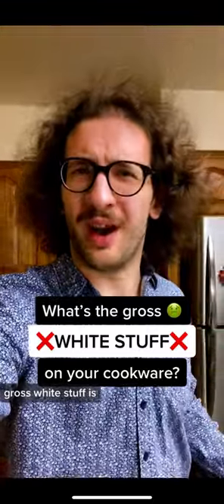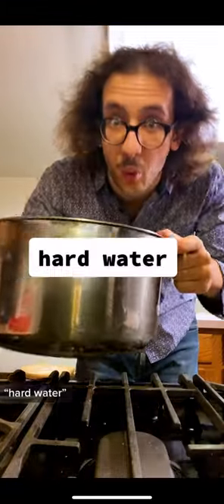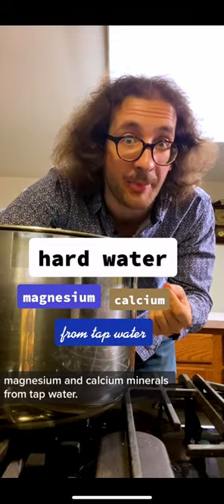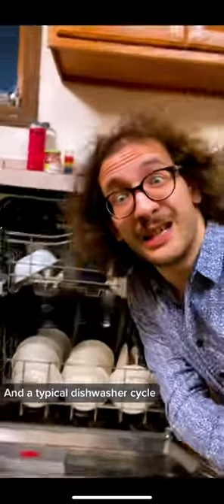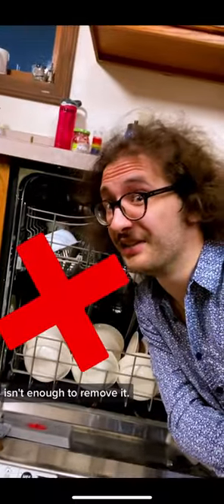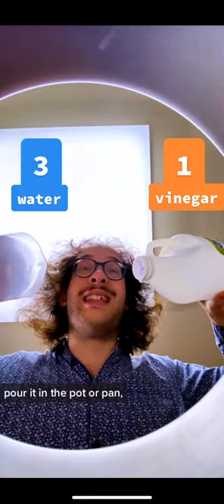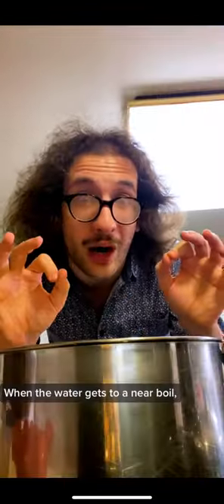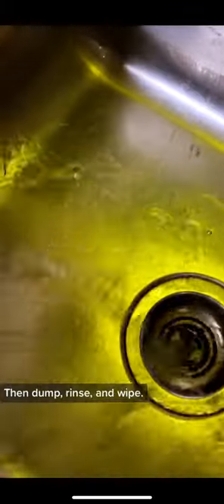What's that white chalky stuff on my cookware?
In most cases, the white residue is from calcium and magnesium-containing minerals that are found in tap water & build up on pans when water evaporates, leaving the minerals behind.